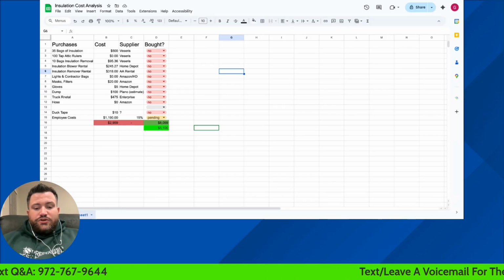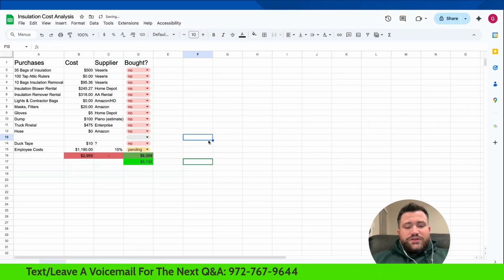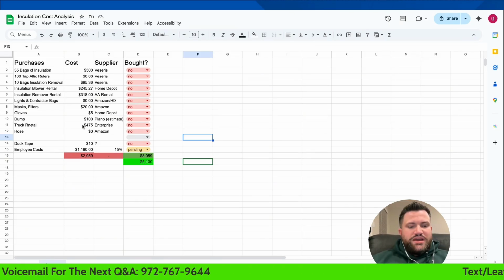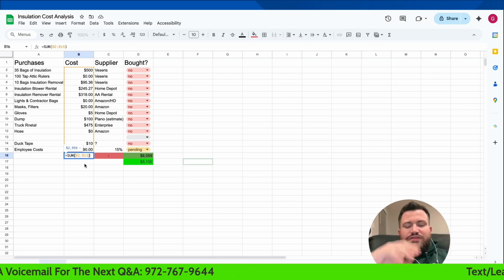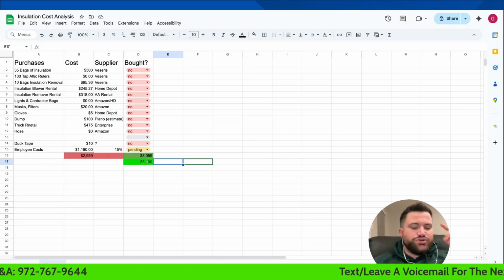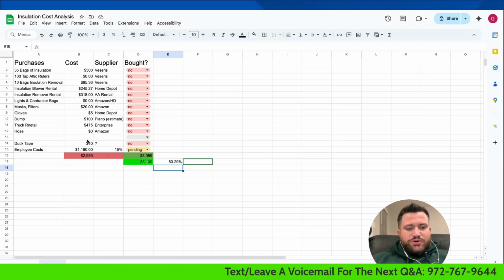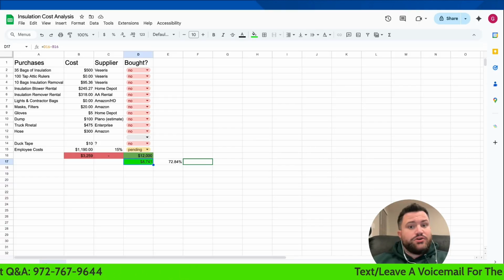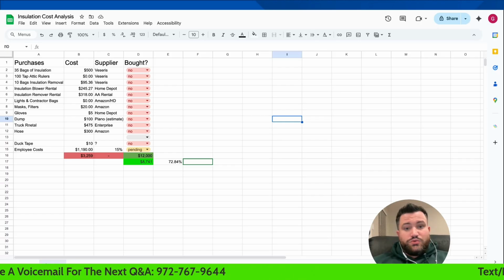The Real Reason Home Service Companies Stay Broke… And How to Fix It TODAY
Want to stop guessing your pricing and finally KNOW your profit before you quote a job?
In today’s video, I break down the exact Google Sheets system we use inside my pest control company to calculate realized profit on every service — before we send a quote, discount a job, or close a deal.

This applies to all home service businesses: pest control, lawn care, HVAC, plumbing, electrical, pressure washing, you name it.
If you’ve ever wondered:
✔️ “Am I actually profitable on this service?”
✔️ “Can I afford to discount to win this job?”
✔️ “Which services make me money… and which ones drain me?”
— then this video is your new superpower.

Inside the video, I show:
👉 How to build a pricing calculator in Google Sheets
👉 How to plug in labor, chemical/material cost, overhead %, and time
👉 How to instantly see your true profit per job
👉 How to stop undercharging forever
👉 Real examples from a pest control business that apply to ANY home service company

If you’re serious about scaling profitably in 2026 and beyond, this is the video you can’t afford to skip.